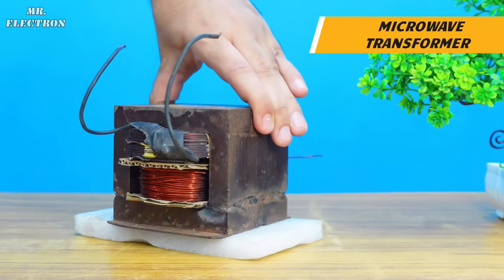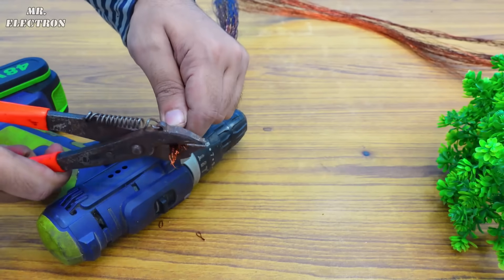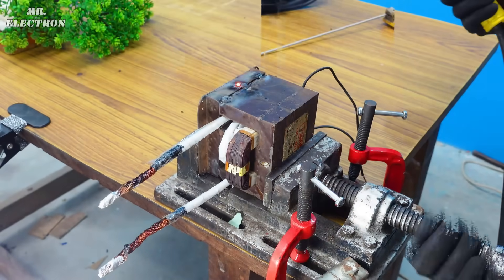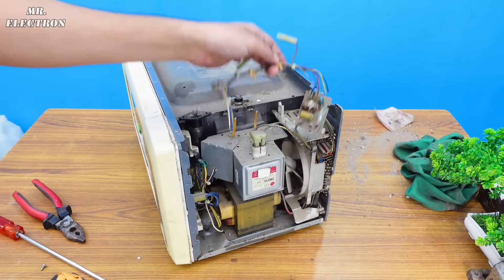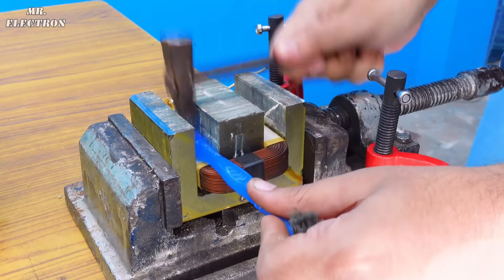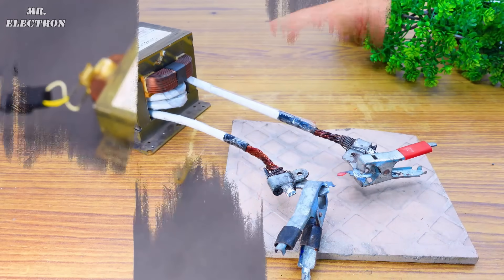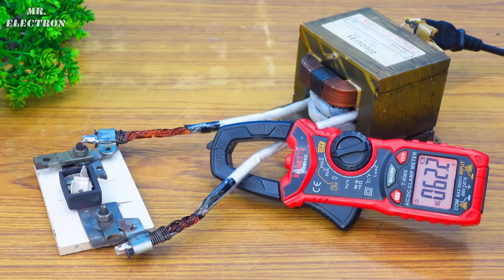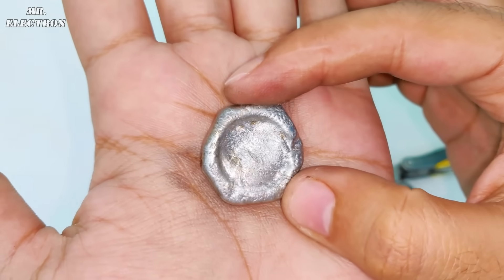Aluminum Casting with Microwave Transformer - No Induction Heater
Learn how to cast aluminum at home using a simple DIY induction heater! In this video, we'll guide you through the process of building a powerful induction heater using a microwave transformer. We'll cover everything from the basics of transformer working principles to the intricacies of aluminum melting and casting.

Key topics covered:

Transformer Basics: Understand how transformers work and their role in induction heating.
DIY Induction Heater: Build a simple and effective induction heater using readily available components.
Aluminum Melting: Learn the optimal techniques for melting aluminum using induction heating.
Casting Process: Explore different casting methods and tips for creating high-quality aluminum castings.
Safety Precautions: Prioritize safety by learning about potential risks and preventive measures.
Join us on this exciting DIY journey and unlock the world of metalworking!